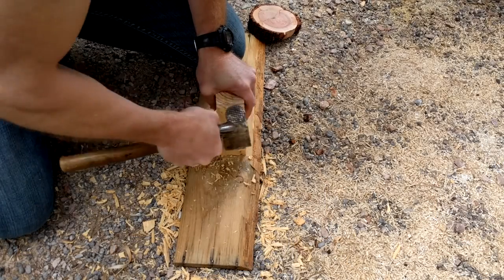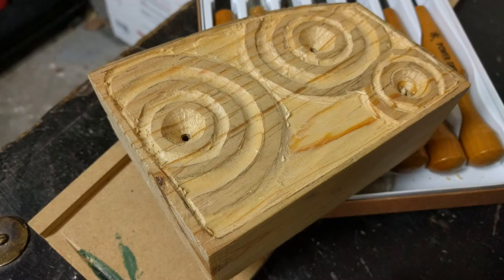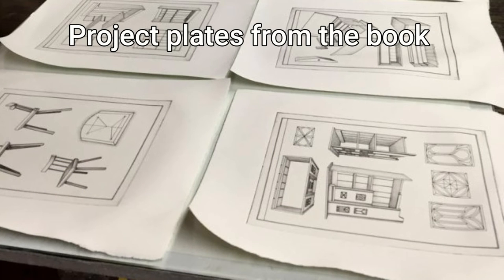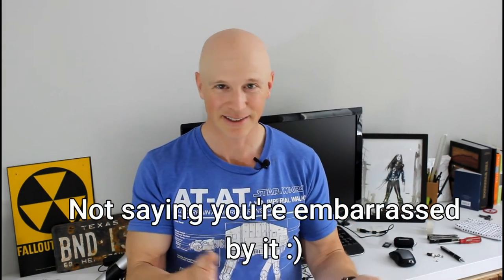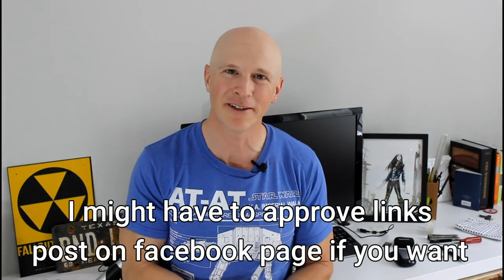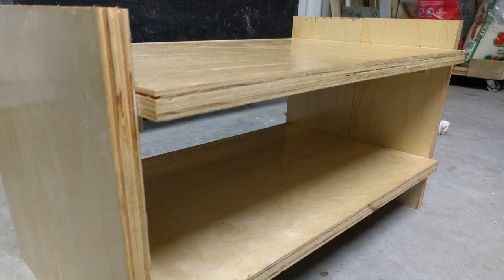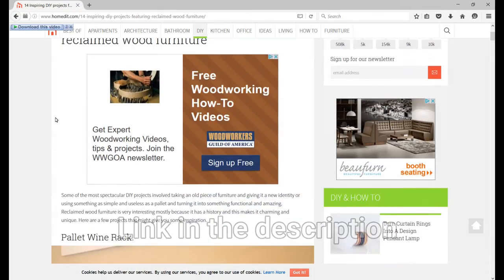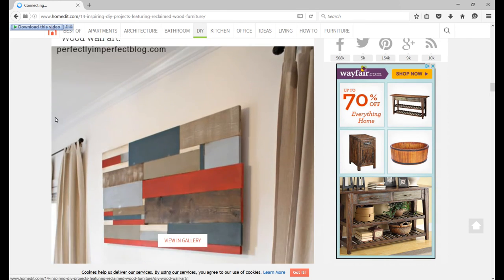Making Everyday Furniture and Japanese Whaleback Saw Holder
Have you made everyday furniture that might not be the fanciest thing you’ve made, but is functional with a straightforward design?  I finally hung my Japanese Whaleback saw….kinda.  See some scrap wood and reclaimed furniture designs.